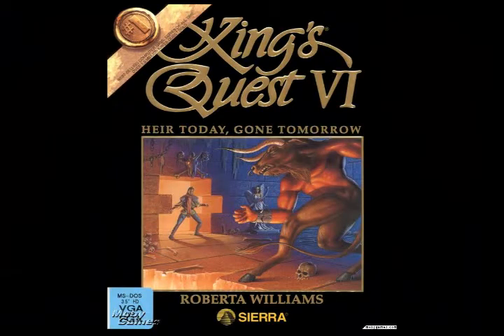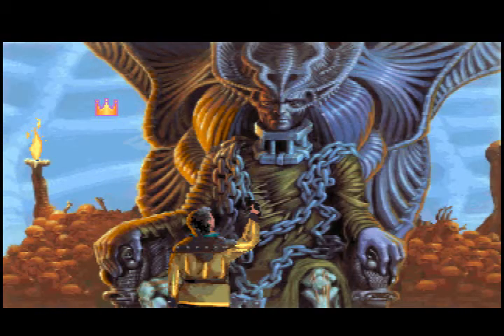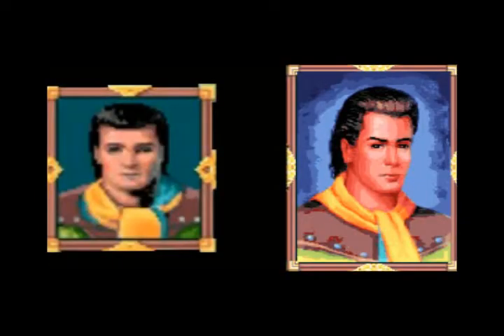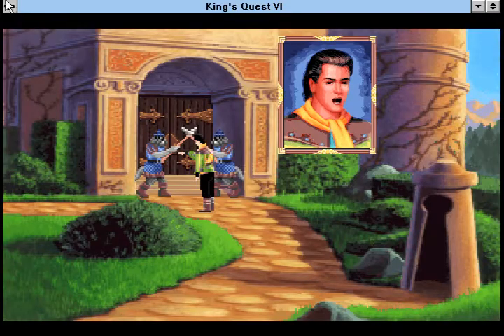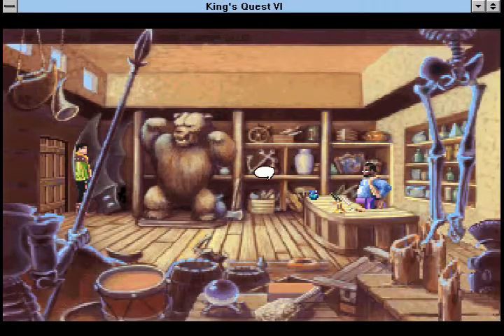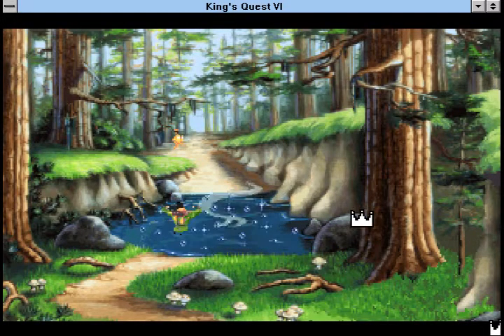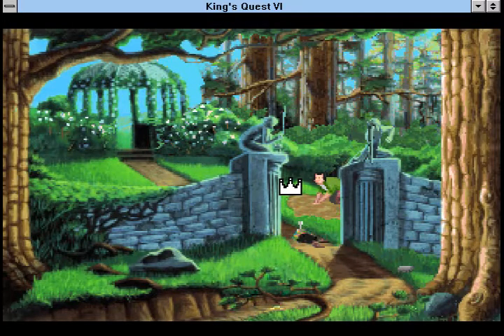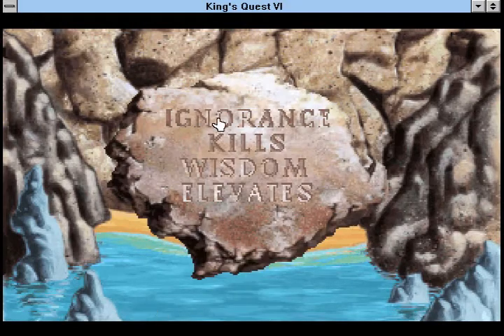King's Quest VI - Review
I take a look at one of my favorite games, King's Quest VI.

My first review in a series I want to start up called Retro Resurrection. I'd love to do more if people like what I'm doing.
This is the first time I've ever done something like this so comment!
Thanks!